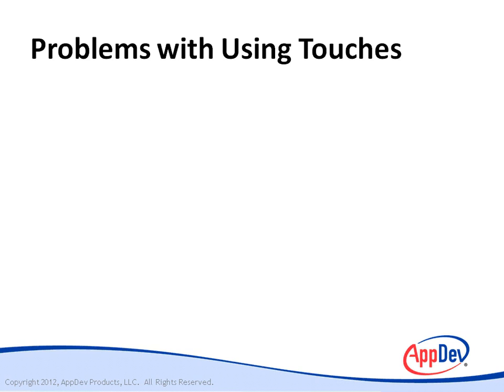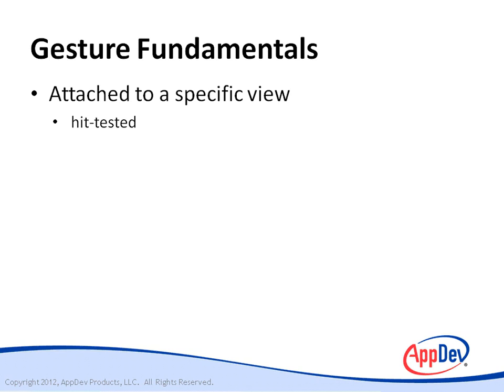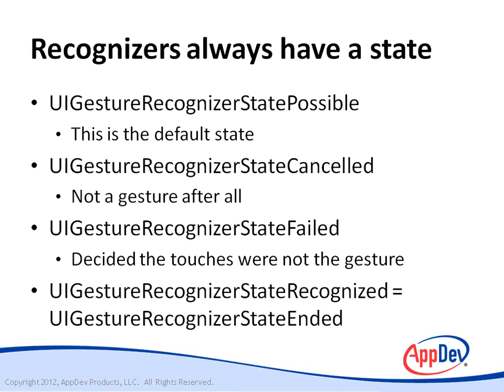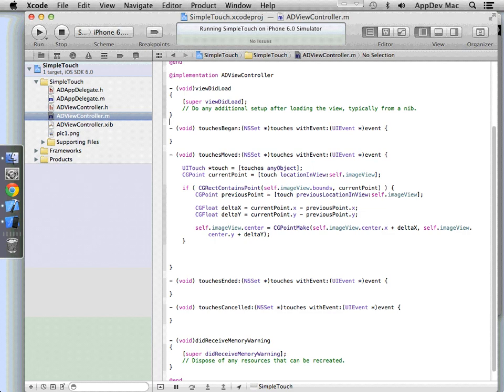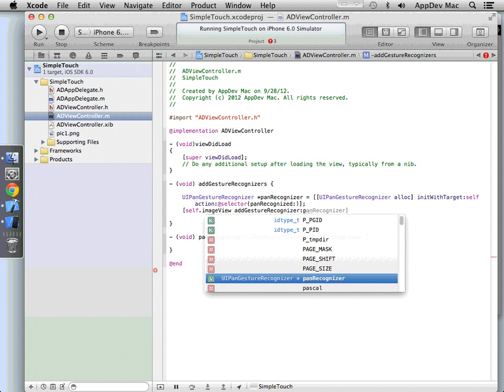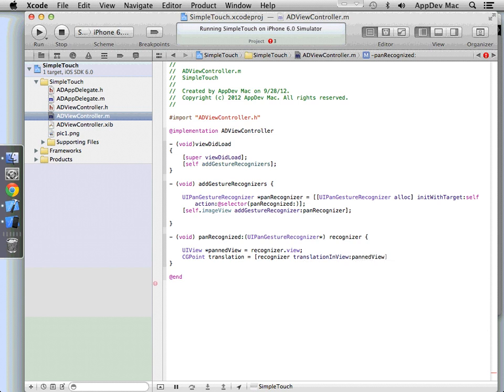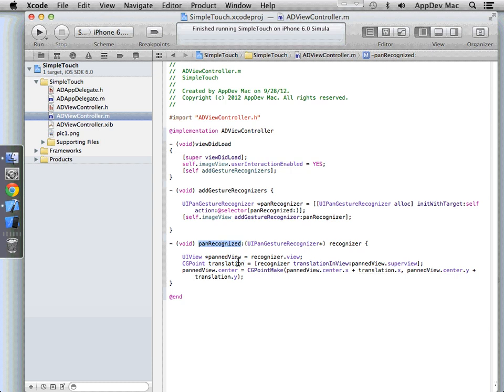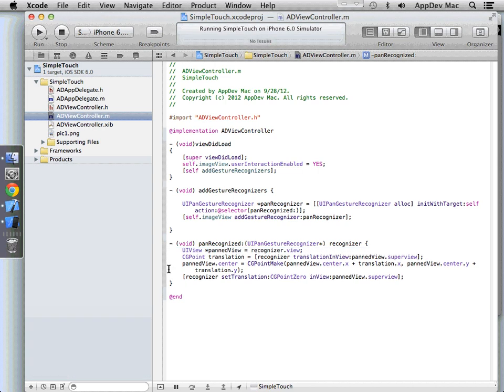iPhone/iPad Development Using Objective-C: Gesture Recognizers Tutorial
Video tutorial on "iPhone/iPad Development Using Objective-C: Gesture Recognizers" with expert Instructor -- David Solberg.